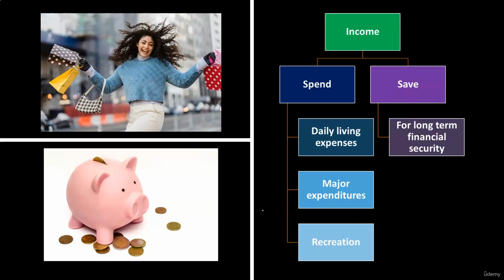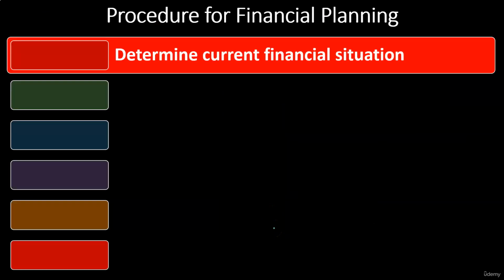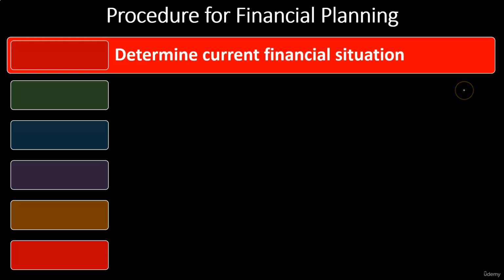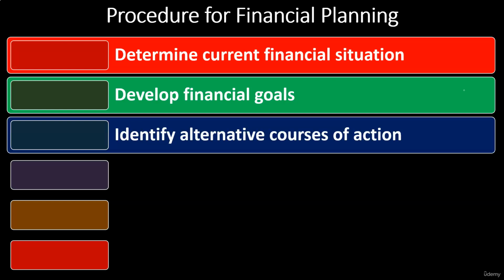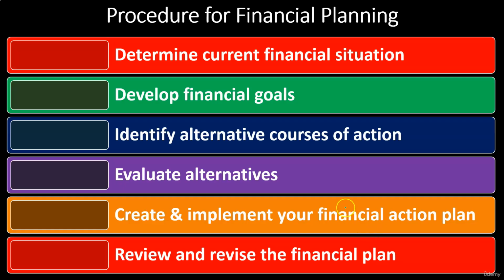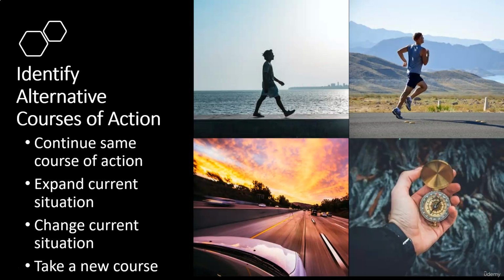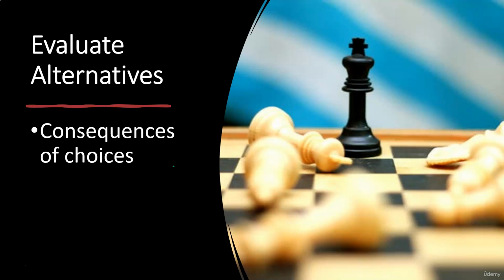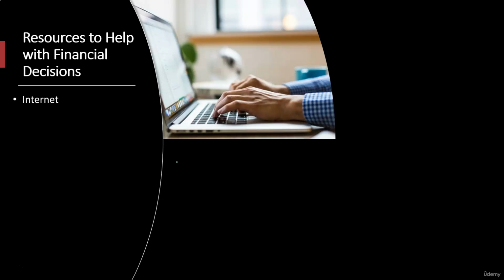1030 Personal Finance Planning Procedure - Learn how to plan your personal finances form CPA